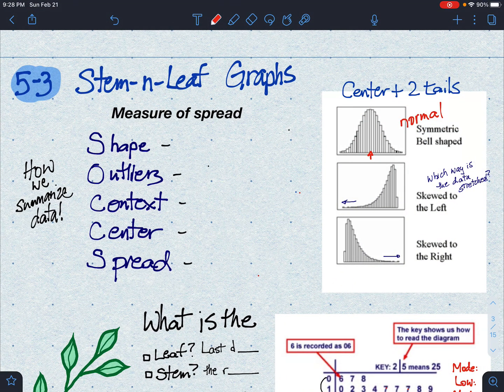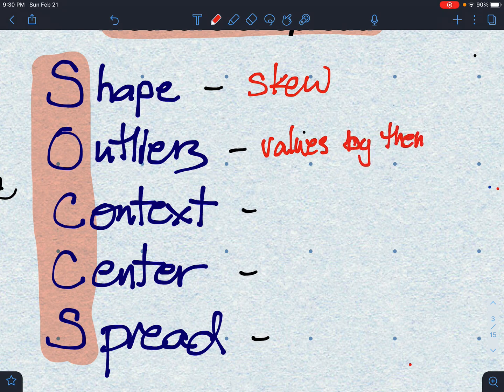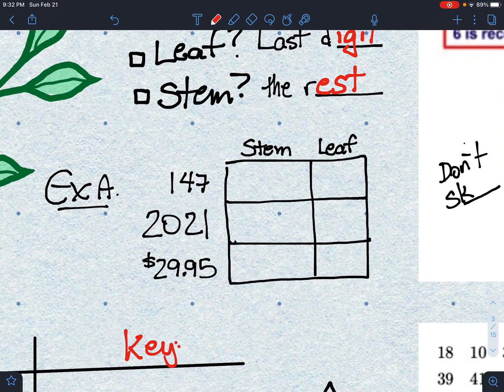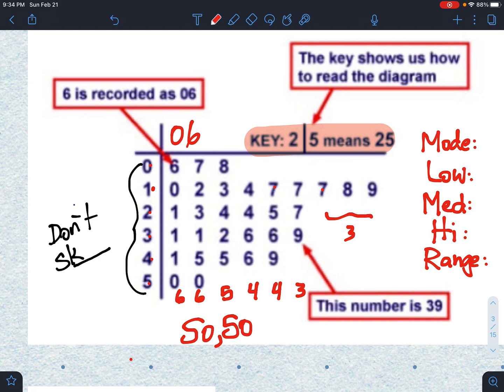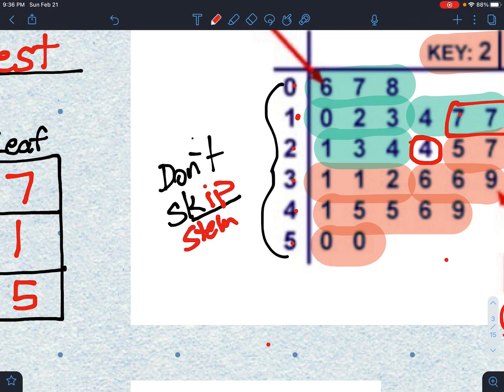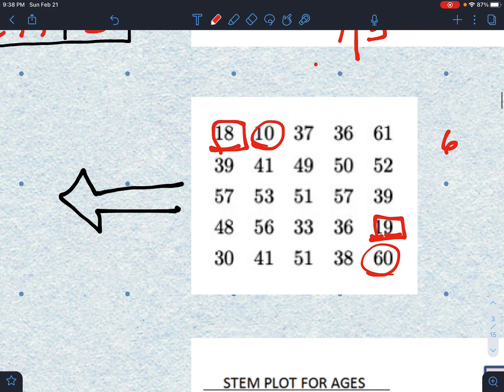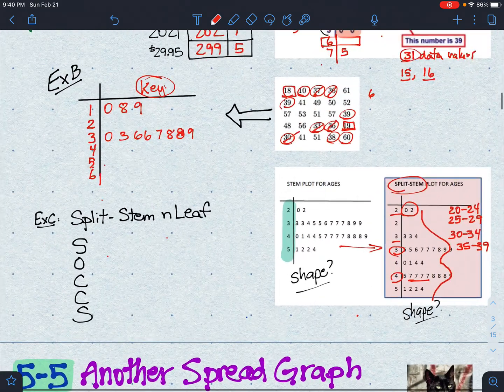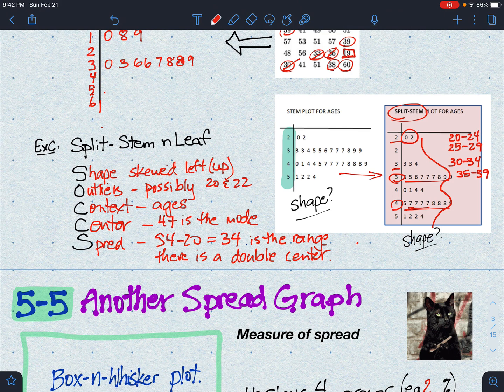5-3 Stem and Leaf Graphs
How to make and use a stem and leaf graph.